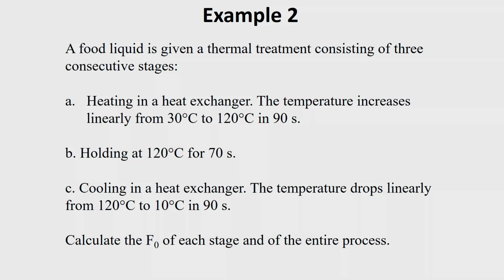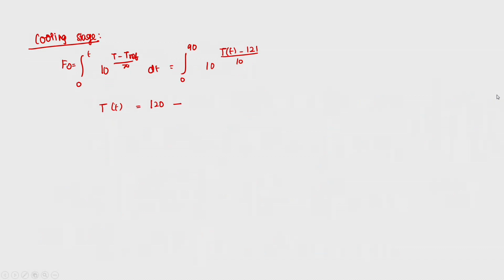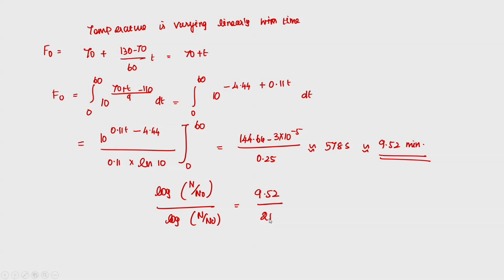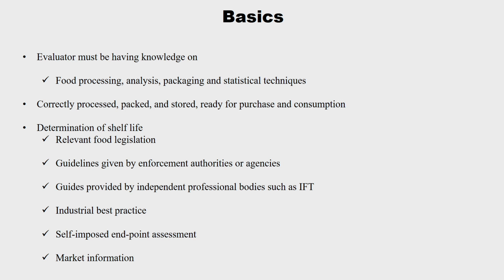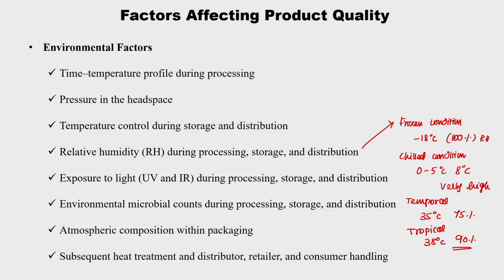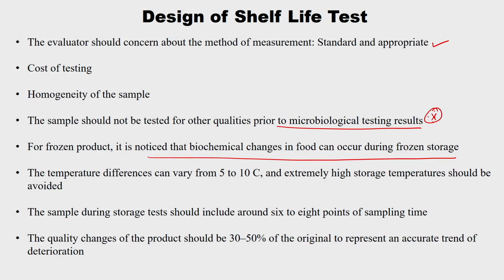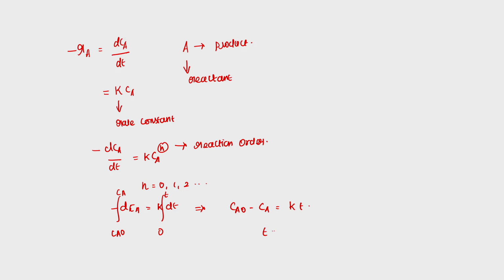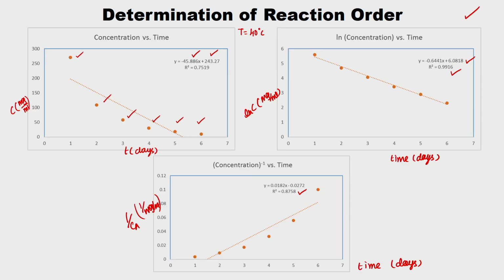Lec 10: Shelf life studies